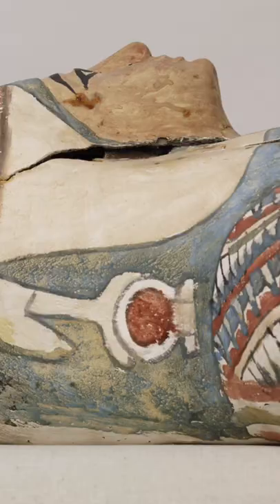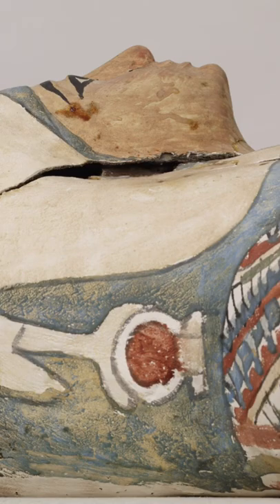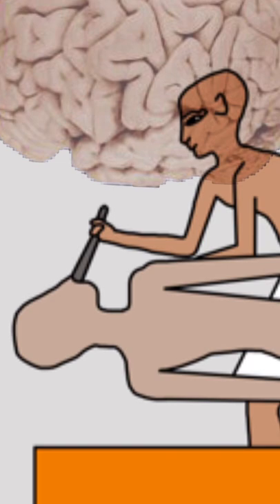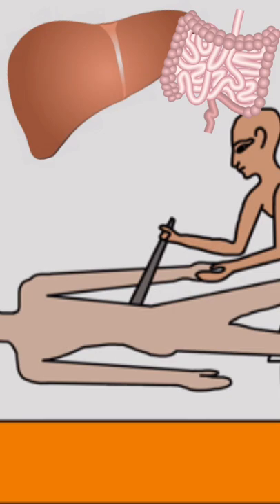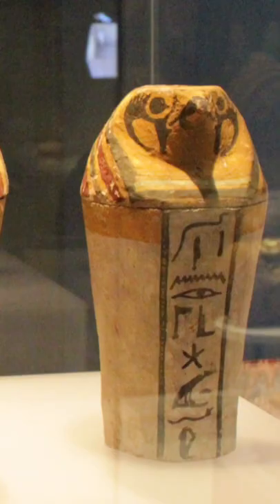How Were Mummies Prepared By The Ancient Egyptians?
What Was The Heartbreaking Story Of The Race To The South Pole?

Mummifying a pharaoh's body in ancient Egyptian times wasn't an easy task. To begin with, the brains would be pulverised using a sharp hook stuck up the nose, until they could be poured out into a bowl. Following this, the liver, intestines, lungs and stomach were removed through a slit in your side. They were then cleaned and placed in decorated canopic jars, ready to rejoin the body in the afterlife. Next, the body was stuffed with dried grass, straw or mud to hold its shape, filled and covered with a salt called natron, and left for about 40 days to dry out, reducing its chances of decomposing. Once the body was dried, it would be washed off with wine, spices and scented myrrh, before being wrapped up in sometimes as many as 20 layers of linen binds. To finish, the mummy would be placed into a casket, then a sarcophagus; marking the completion of the body's preparation for the afterlife.

Thanks to the following for the use of their images...